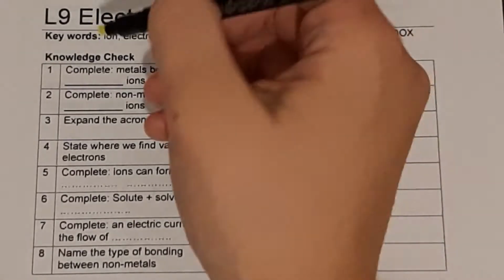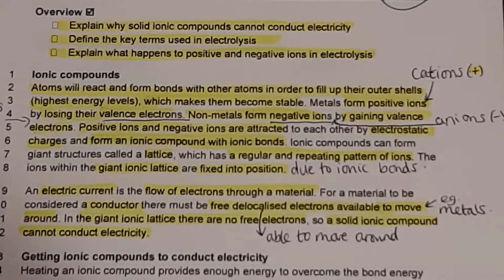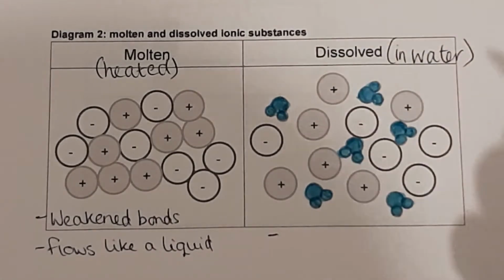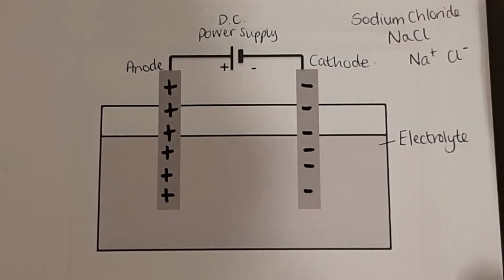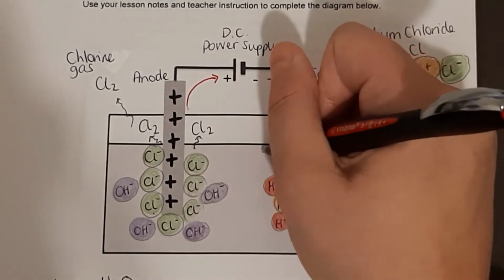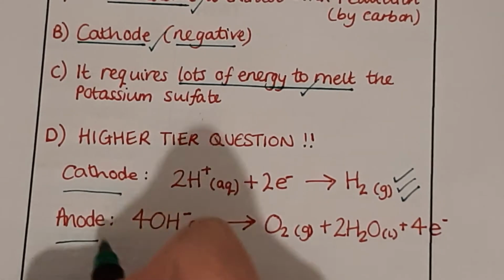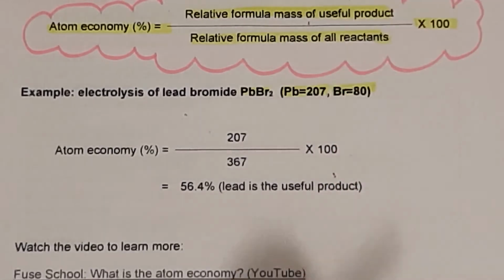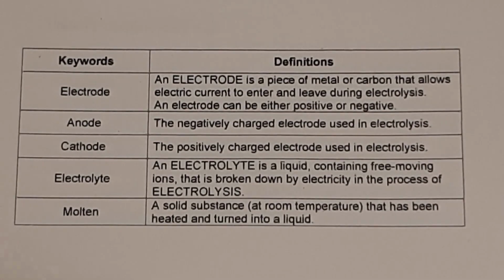Chemical Changes - L9 Electrolysis